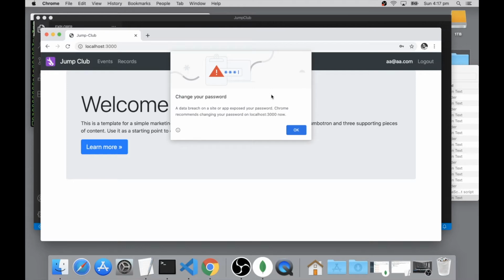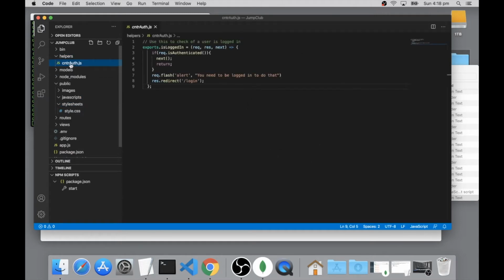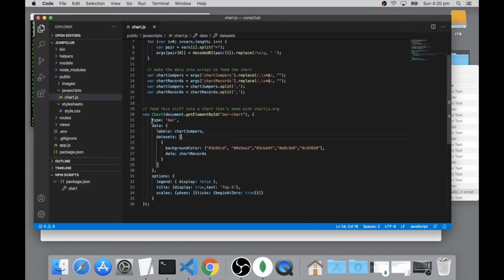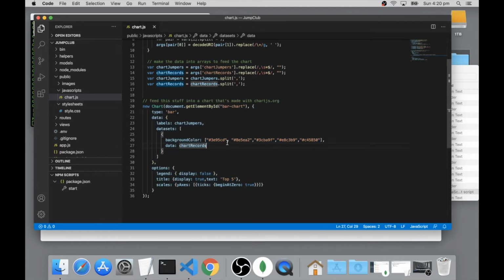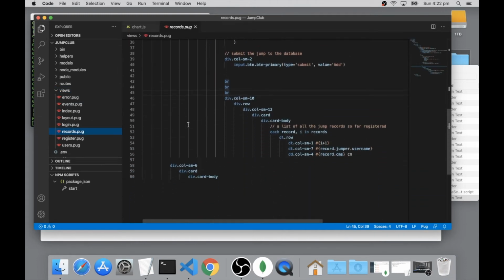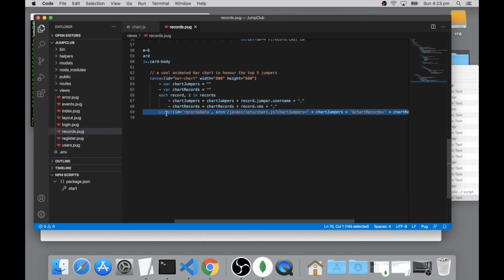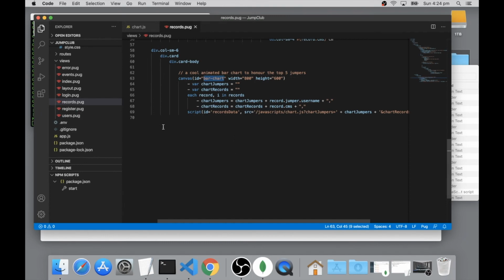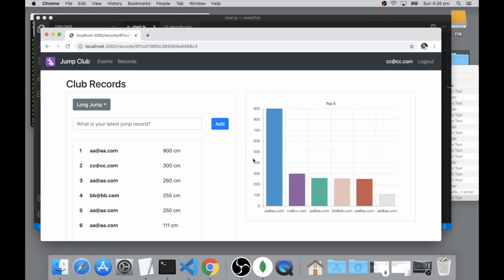38 More Fun with JS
Javascript can be used in the browser to create really cool and engaging animations. In our final video, we'll use records from our database to create a dynamic chart to show the club champions for each event.

I really hope you've had a lot of fun with this course, I had fun making it. I'd love to hear what you thought and see what you build next.

Good luck with all your Node JS projects!